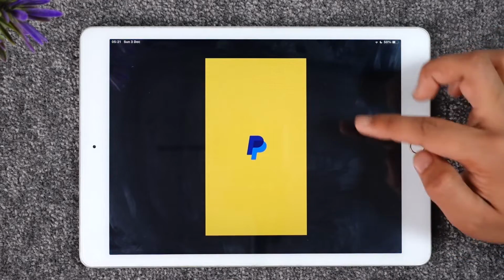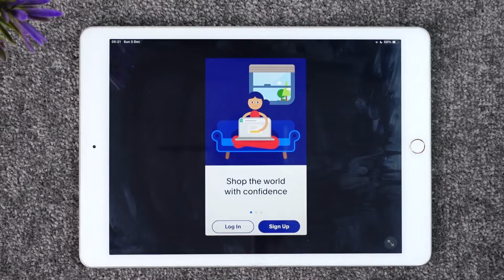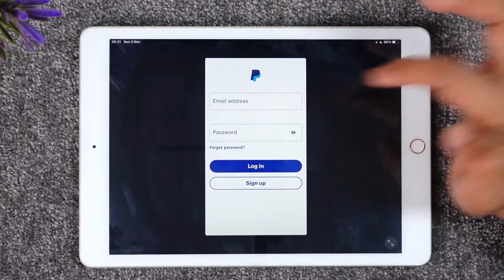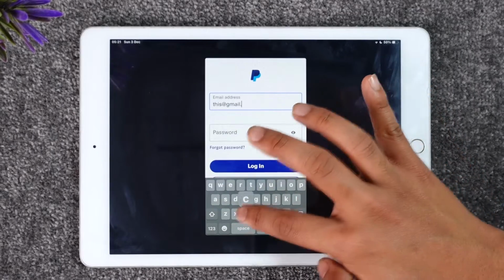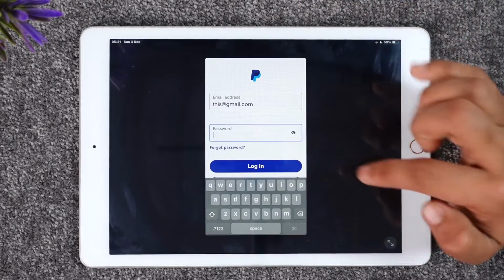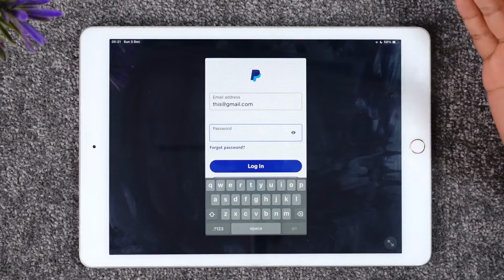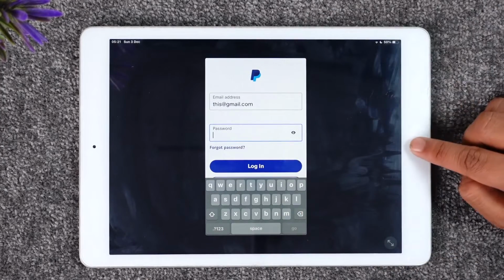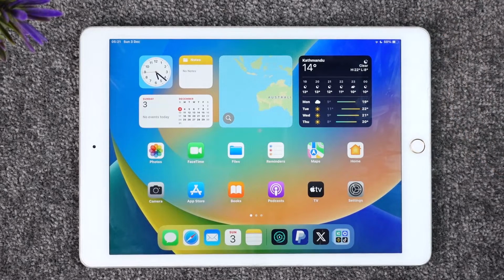How to Login to PayPal on iPad !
In this tutorial video, I will quickly guide you on how you can log in to PayPal on your iPad. So, make sure to watch this video till the end. We try to be responsive to as many questions as possible.

► Chapters:
0:00 Introduction
0:12 Login to PayPal
1:08 Conclusion